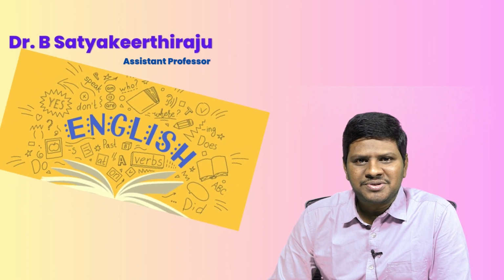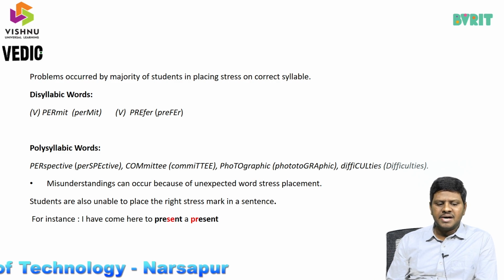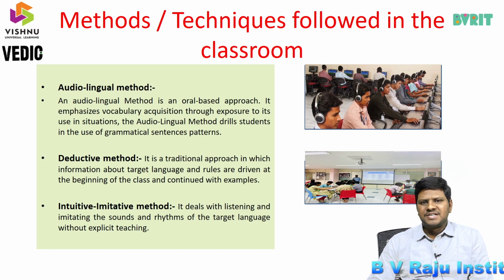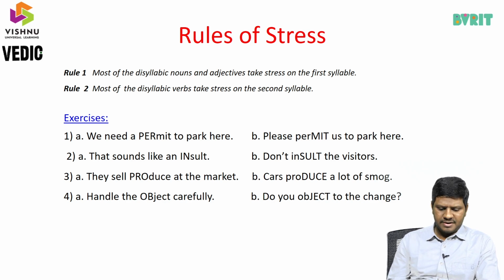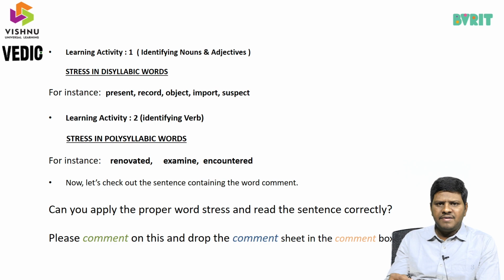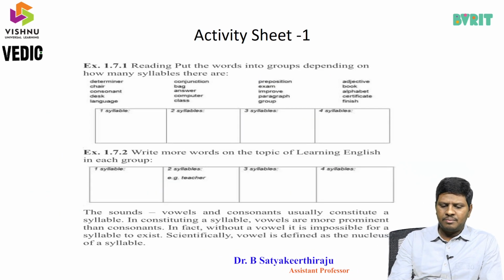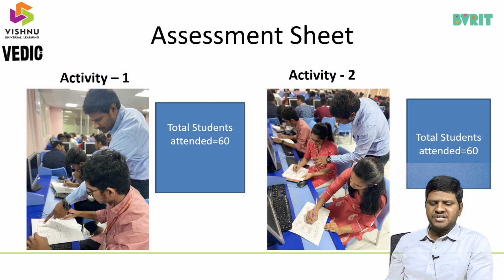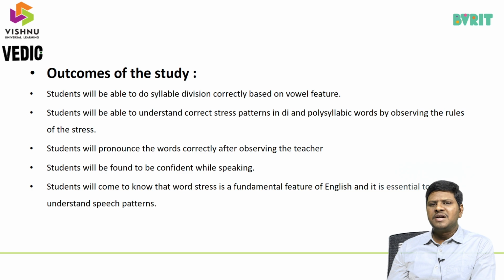Word - Stress for Effective Communication by Dr. B Satyakeerthiraju